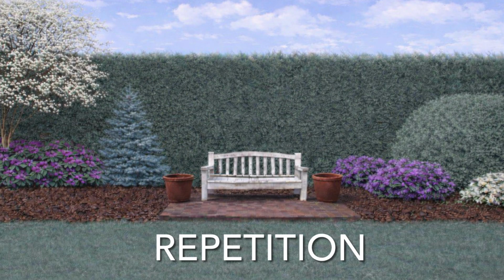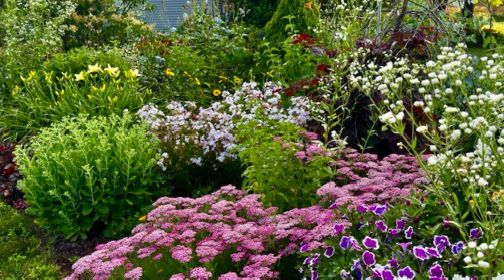8 Planning Your Garden: Design Concepts Texture, Scale, Repetition, Size & Shape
Part 8 of Planning your garden series.  Before we can start plugging plants into designated areas of seasonal interest we need to understand some basic design concepts.

Texture, Scale, Repetition, Size and Shape.

Utilizing these concepts throughout your garden will establish a cohesive design.

Images used to explain the concepts were taken from my own garden unless noted otherwise.